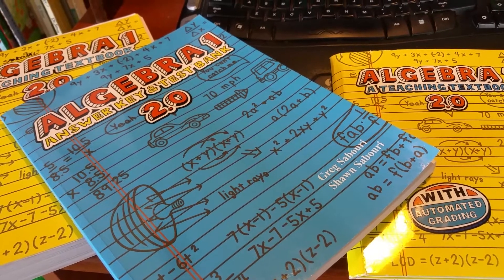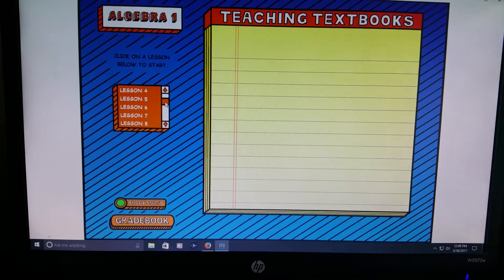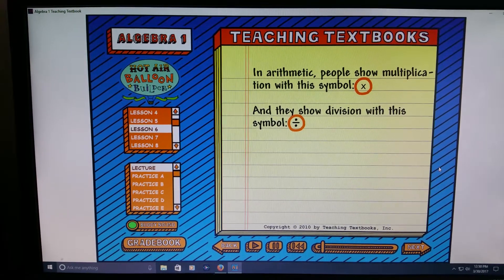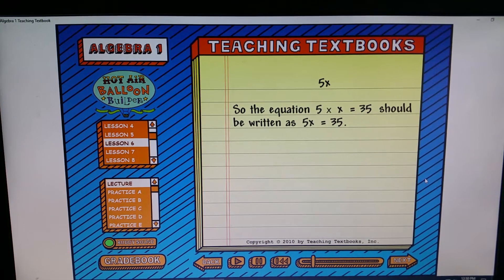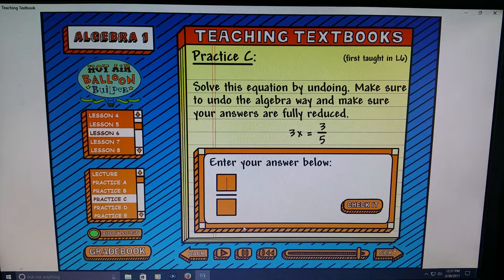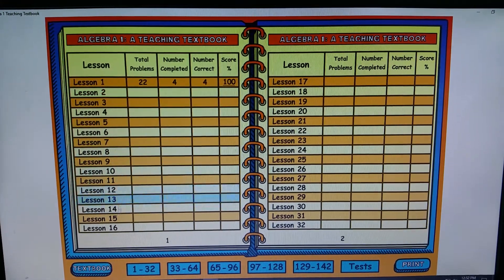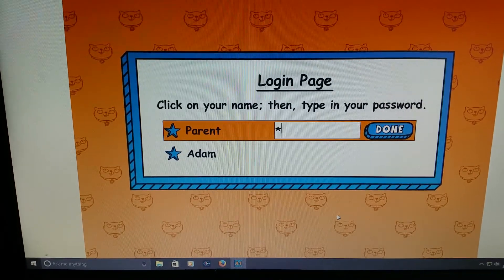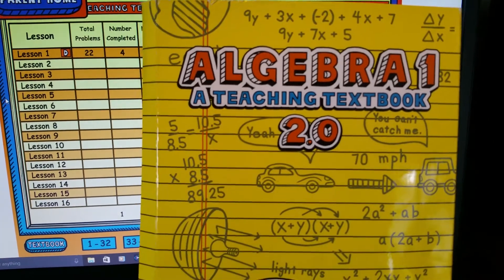Teaching Textbooks - Algebra 1 (part 2)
**This is part 2 of my review on Teaching Textbooks Algebra 1**

Homeschooling through high school is made easier with Teaching Textbooks! It's a math curriculum that comes with discs that you use on the computer.

Interactive, fun, easy to understand, grades itself, and kids love it.

No more ripping your hair out and/or tears when it comes to Algebra!! Score.